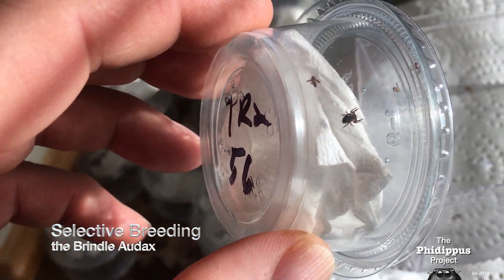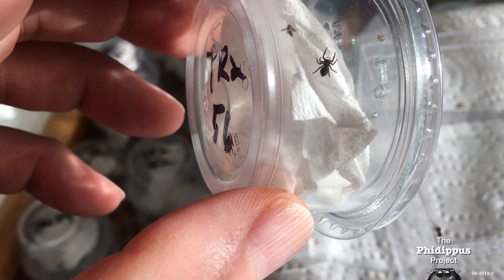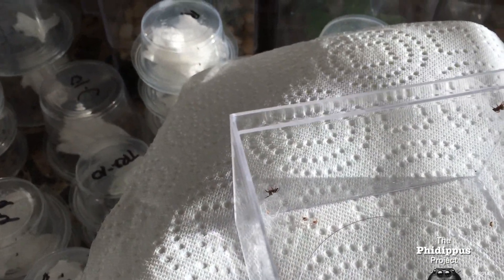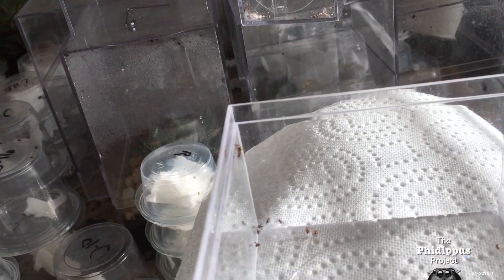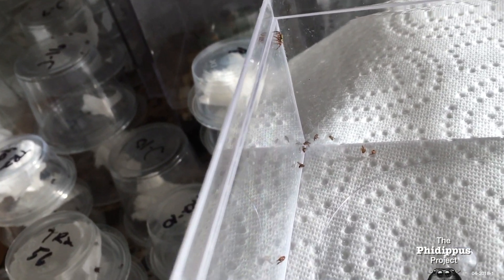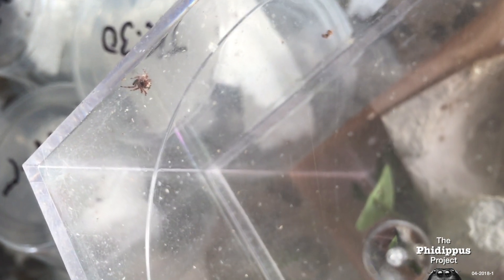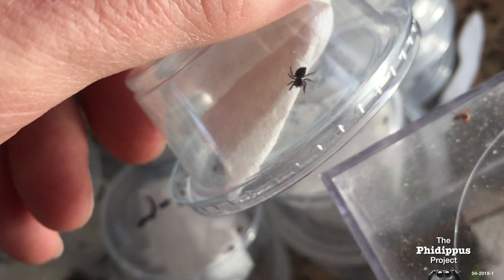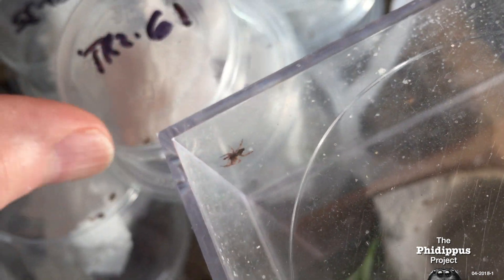Breeding a Brindle Colored Lucas. Rosemary the spider has four of a kind.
Rosemary just had a few special little ones. Rosemary is alo the mother of Leslie, who also shows remarkable coloring not common in this species. Selective breeding is revealing unique traits of color and behavior that appear to carry on to the next generations. Each of three different lines of Bold Jumping Spider, or Phidippus Audax have surprising differences resembling their individual ancestry. This raises extraordinary possibilities for slectively altering size, color, and behavior much as we have with canines.  R